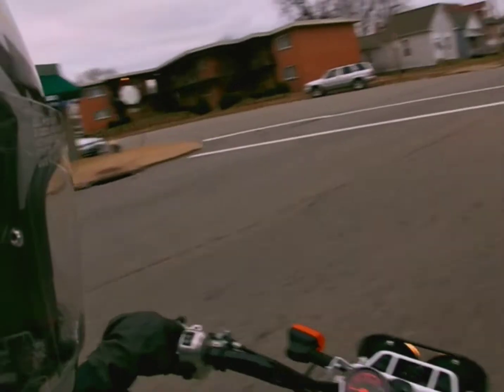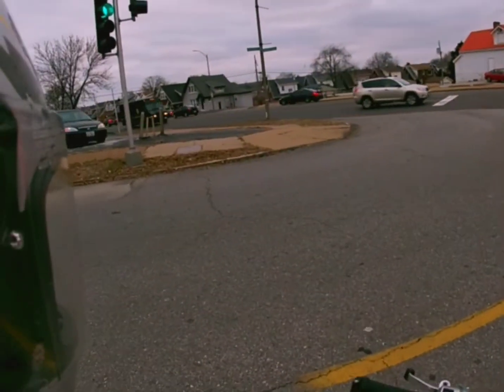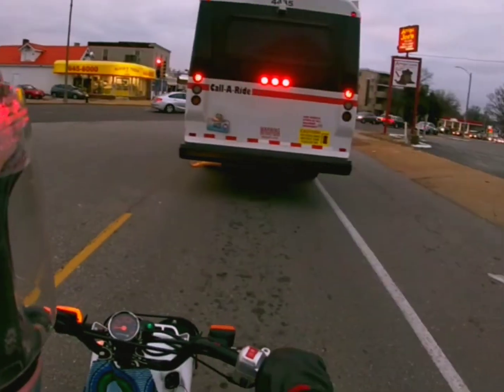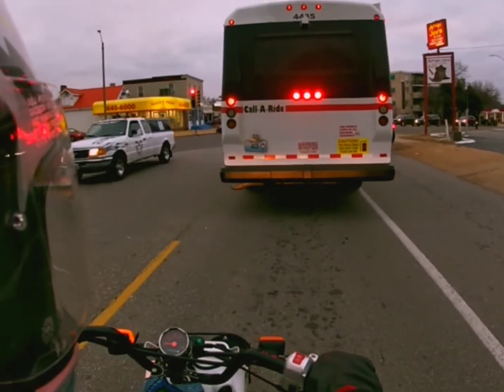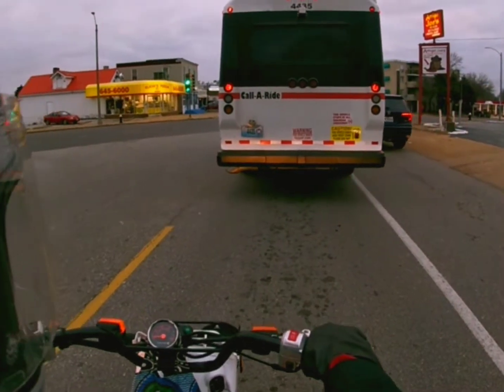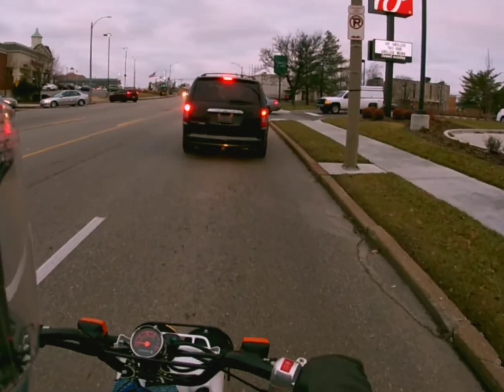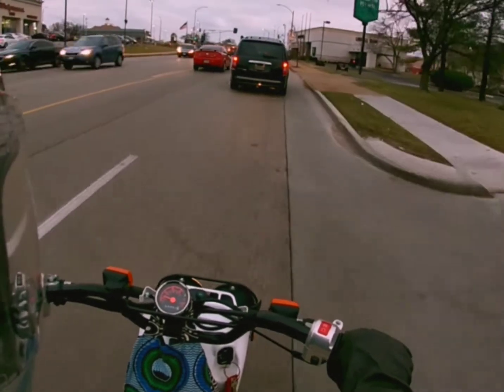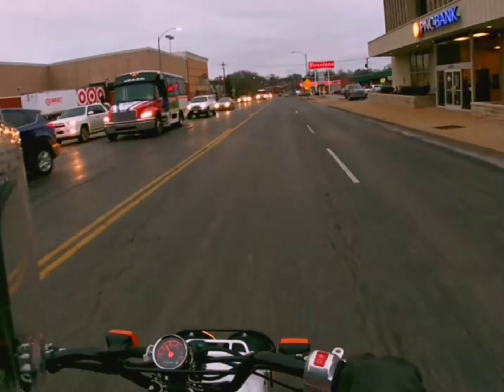GET Attack! "short ride" Version 2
Trying some post editing. Compare it to the last video, if you wanna gimme some feedback. 😎